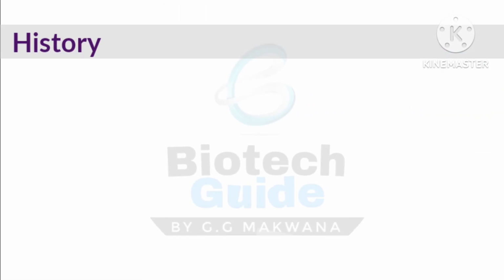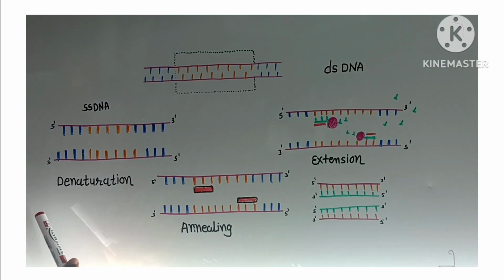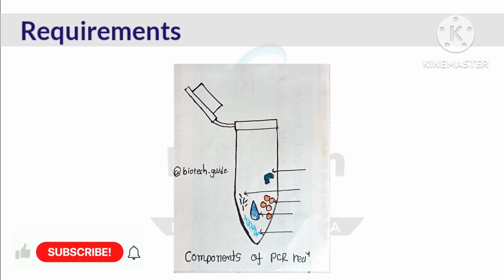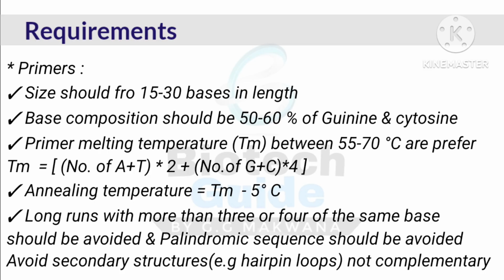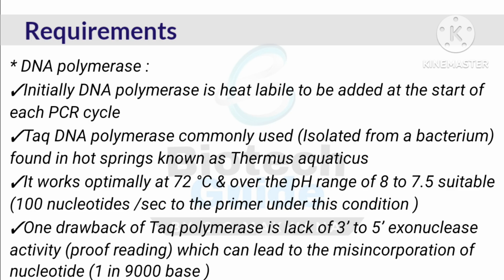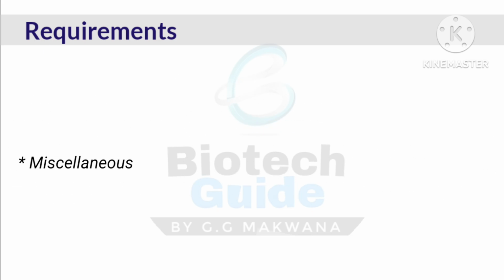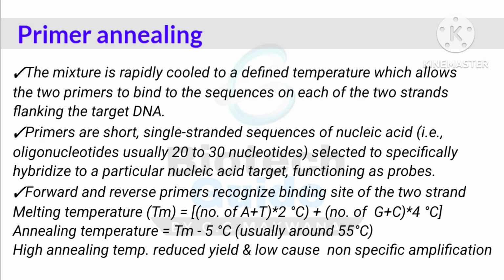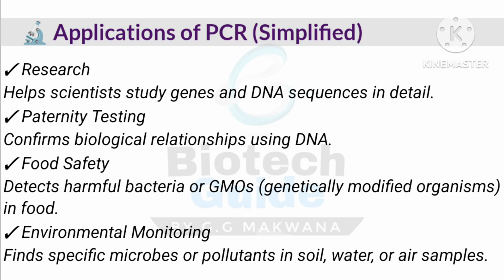🧬Mastering PCR: Everything You Need to Know (Principle, Process, & Applications)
🔬 PCR Explained FAST! | Polymerase Chain Reaction in Simple Terms 🔬

Want to understand PCR (Polymerase Chain Reaction) in the easiest and fastest way possible? You're in the right place! Whether you're a biotechnology student, a curious learner, or preparing for exams – this video breaks down PCR in a clear, engaging, and visual way.

🚀 In this video, you'll learn:

✓ What is PCR and why it's used
✓ The 3 main steps: Denaturation, Annealing, Extension
✓ Role of Taq polymerase
✓ Real-world applications (forensics, diagnostics, COVID-19 testing & more!)